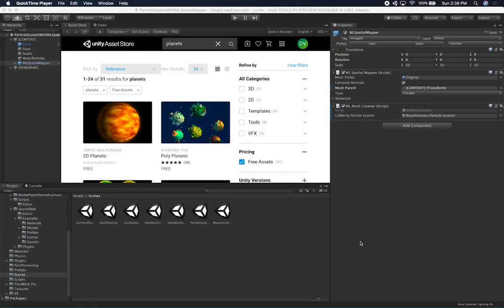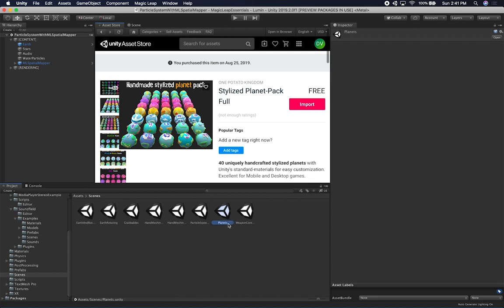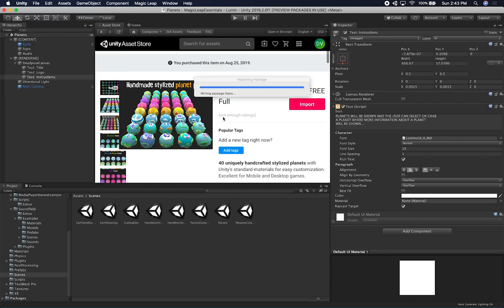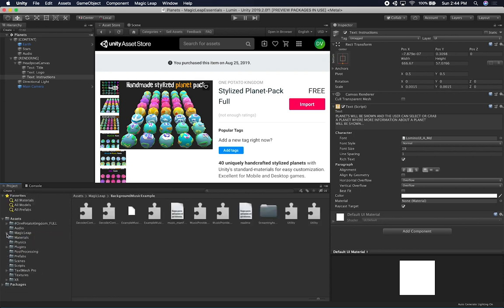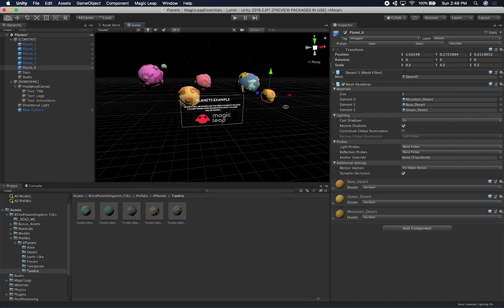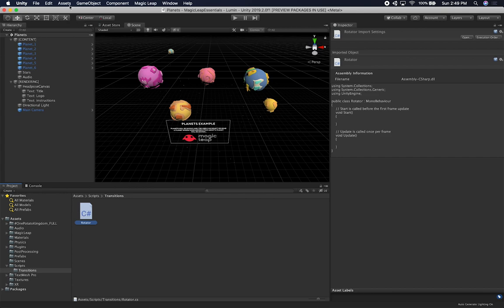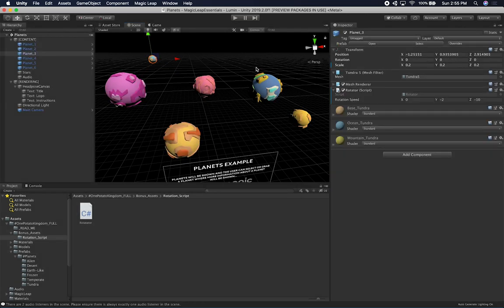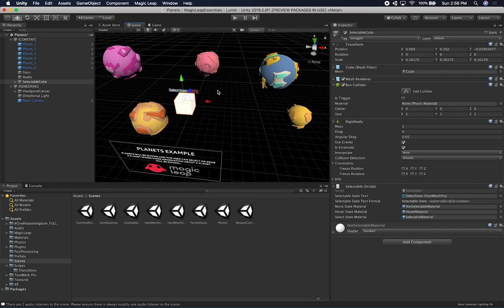Magic Leap Development - Adding Planets and Making Them Selectable With Info Overlay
In this video I walk you through creating a basic planets scene where I download a planets asset from the Asset Store and incorporate them into our Magic Leap Essentials demo. This example also shows you how to structure game objects in a way that a selectable object can be used in conjunction with the Magic Leap Controller.

I like to thank "One Potato Kingdom" for providing the planets asset which can be downloaded for free from: